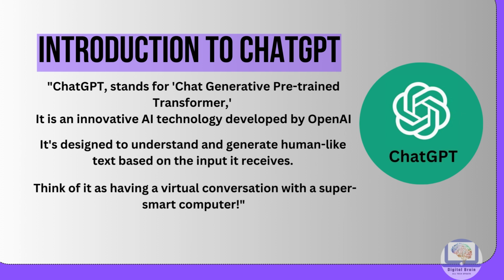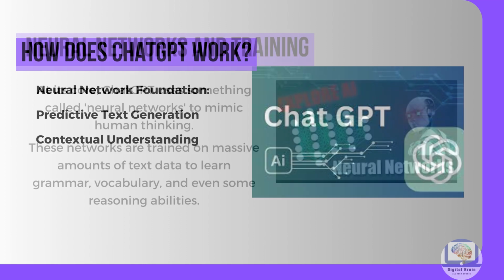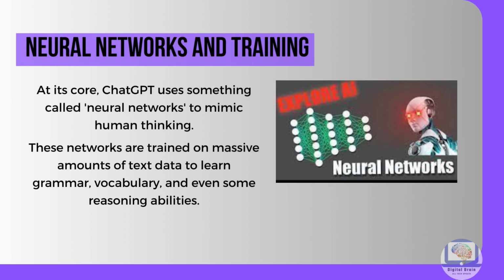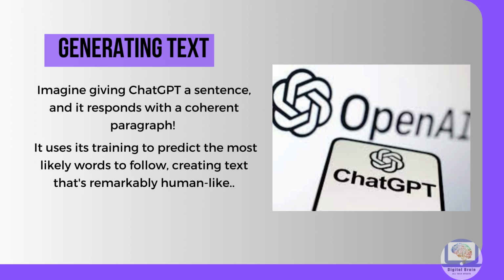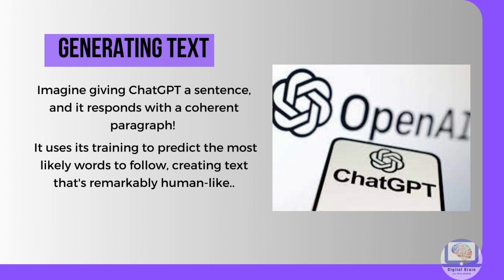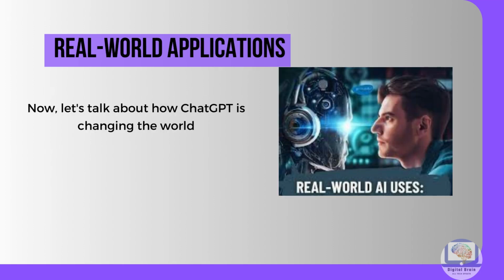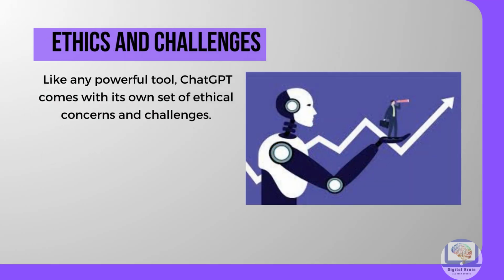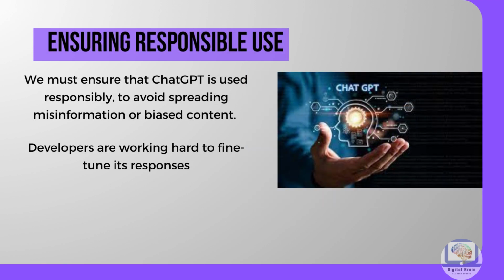"Mastering ChatGPT: Your Complete Guide to AI-Powered Conversations Just In 5 Min !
🤖 Welcome to the ultimate  guide on ChatGPT, the revolutionary AI technology that's transforming conversations! 🚀 In this comprehensive course, we'll demystify ChatGPT's magic in simple English, making AI concepts a breeze to grasp.

🔍 Dive into the inner workings of ChatGPT as we explore neural networks, predictive text generation, and its remarkable contextual understanding. 🧠 Discover how this AI marvel crafts human-like responses, revolutionizing industries from writing to medicine.

🌐 Join us on a journey through the ethical landscape of ChatGPT, and learn about responsible usage in an era of AI-powered interactions. 🌟 Whether you're a tech enthusiast, aspiring developer, or simply curious, this course is your gateway to AI-powered conversations!

📚 What's Inside:

Neural Networks and Training
Predictive Text Generation
Real-World Applications
Ethical Considerations
Your Roadmap to ChatGPT Mastery
Don't miss out on mastering ChatGPT and becoming a part of the AI revolution! 🤝